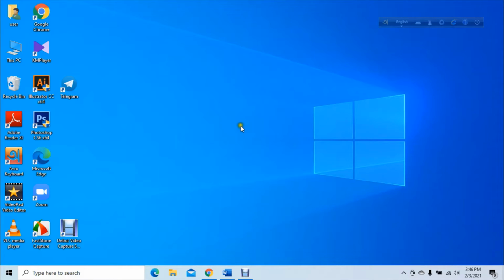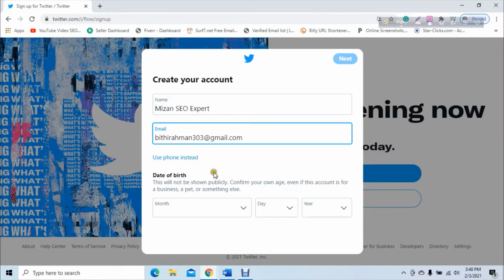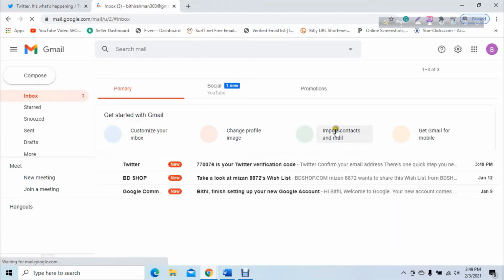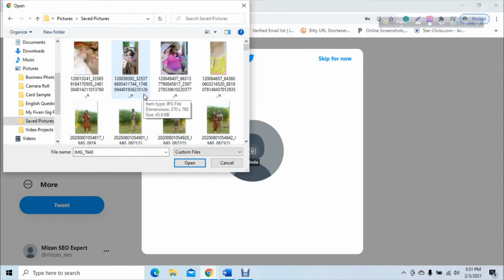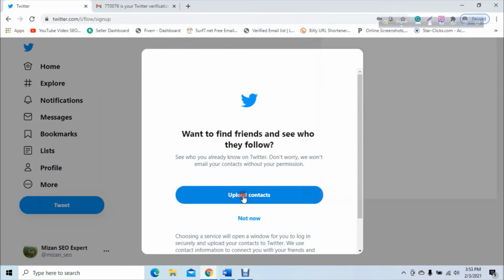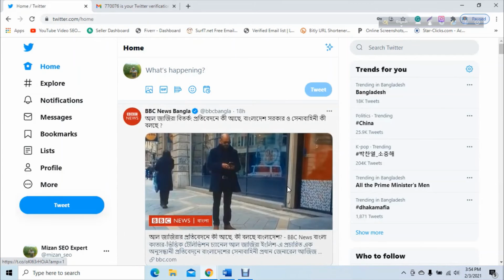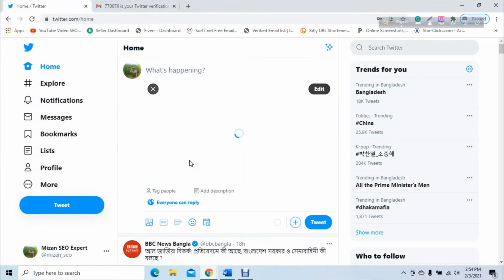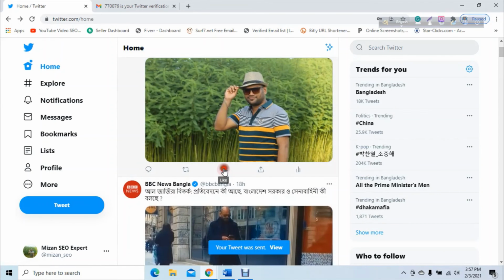Create a Professional Twitter Account Complete Guideline|English Tutorial on How to Create and Tweet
Dear viewers, You are watching the video Tutorials of the "Mizan Techteacher" Channel. Here I show you how you can create a modern Facebook account, Facebook page, Instagram account, Instagram page, Twitter account, Linkedin account, Linkedin page, Fiverr account, freelance account, Upwork account, Microworkers account, star click account. Here I also discuss how to create a youtube account and earn money. How to upload a video on youtube and Fiverr. Here you will also get videos about how to do SEO and how to do SEO of your gigs and gigs images for Fiverr. In this channel, you will find tutorials about digital marketing and social media accounts. Here all the video lessons are for your online accounts where you will find your every lesson to be an expert in internet technology like Facebook, Twitter, Instagram, Linkedin, Facebook page, Instagram page, Linkedin page, Fiverr market, freelancing market, Upwork market. In this channel, I will also show you how to create a Facebook group, IMO group, create messenger account, IMO account easily. I will also show you how to set up your social media account. How you can change your WIFI Password and others hidden tips and tricks of your Social Media account. You will also learn how to edit videos using kine master. You will find tutorials about how you can use filmora and Camtasia and other vital video editing software easily and professionally.